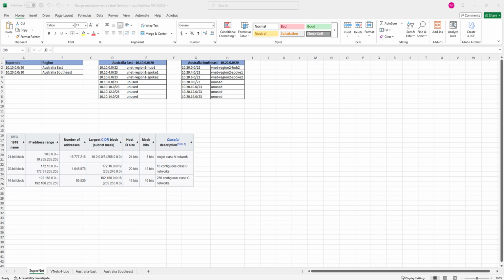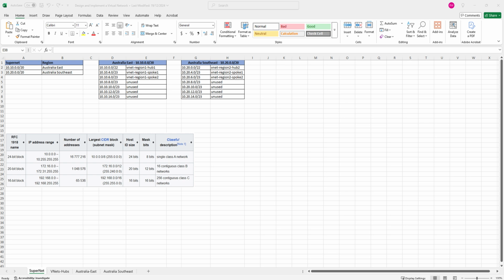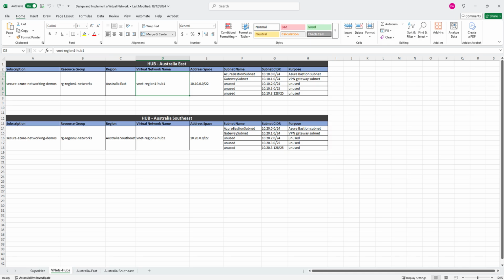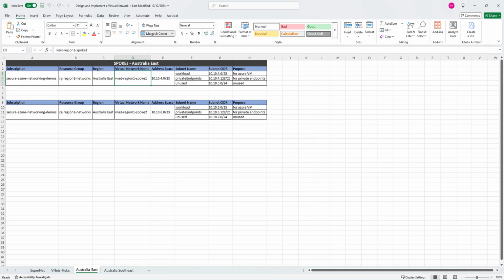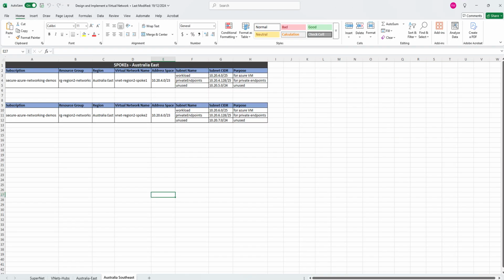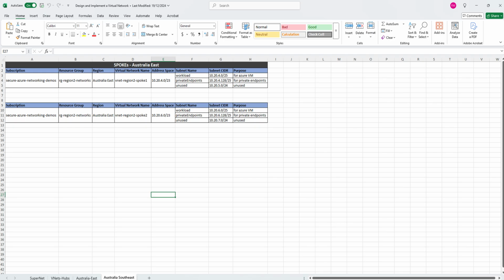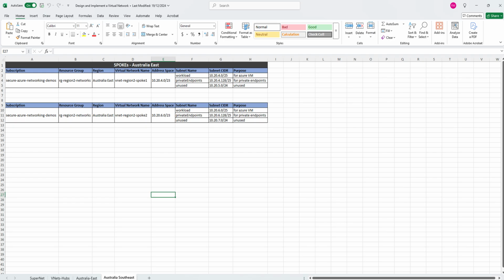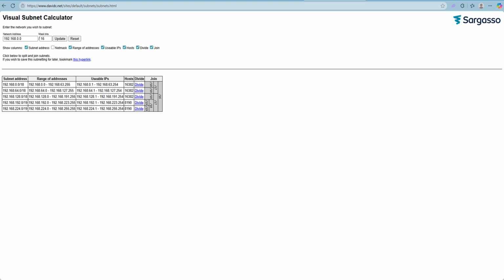Planning Virtual Networks